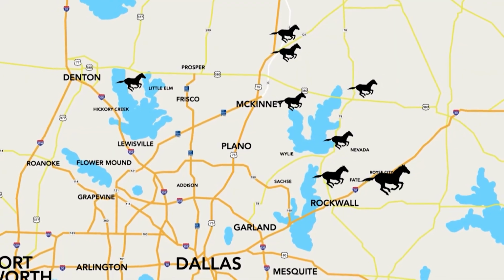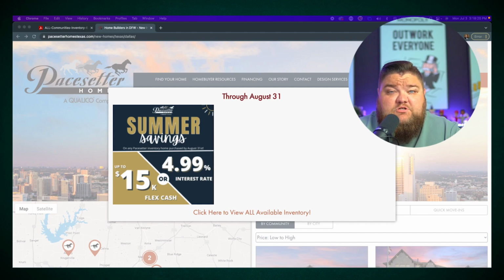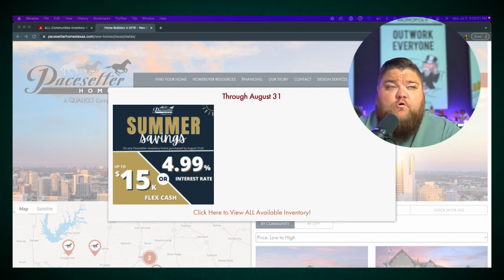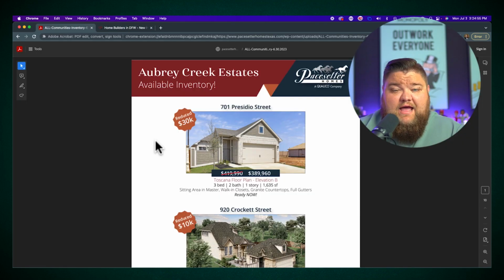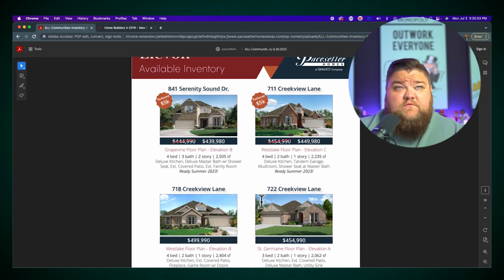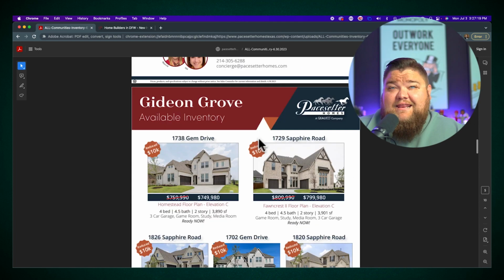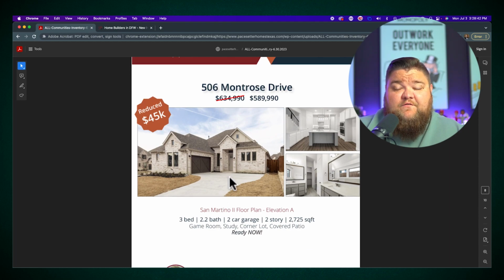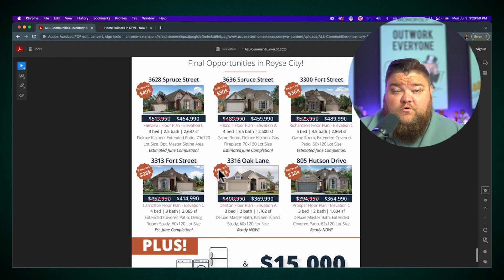GREAT Deals on Pacesetter Homes in DFW! | Save Money & Get a Lower Interest Rate | DFW Real Estate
Ready for the deal of a lifetime when buying a new construction home in DFW? I’ve got a great deal to offer you with GORGEOUS new Pacesetter homes!

I’m going to share with you some amazing details about this deal—you could save $5,000 AND get a 4.99% interest rate on any Pacesetter inventory here in the DFW area! Be sure to tune in if you’re looking for new homes in the DFW metroplex.

00:00 Intro
00:09 Channel Intro
00:22 Below 5% Interest & Save $5,000
04:09 Aubrey Creek Estates
04:46 Elevon
05:35 Enclave at Meadow Run
05:52 Green Meadows
06:20 Gideon Grove
06:47 Lake Park Villas
07:29 Stone Creek
07:55 Town Park
08:16 Woodland Creek
09:15 Outro

Preferred Partners
🏦 Lender Partner: